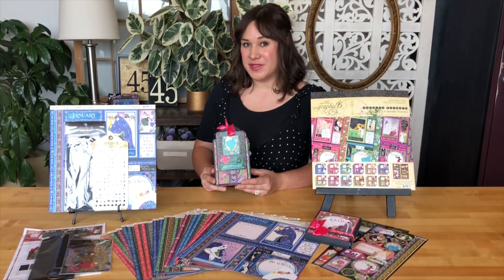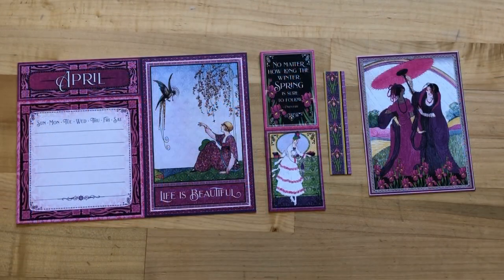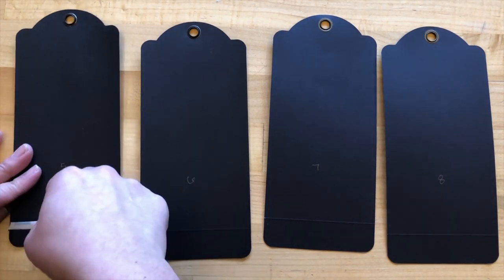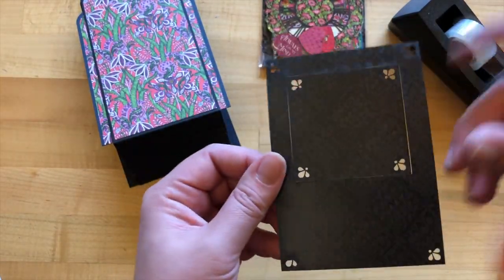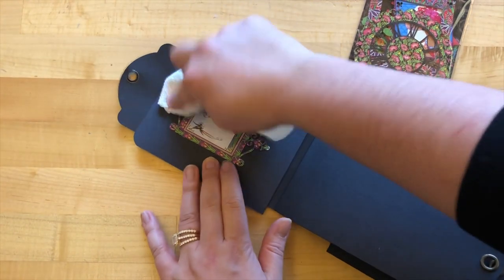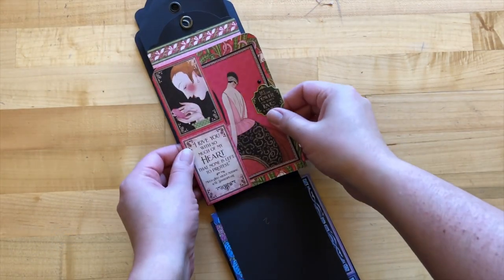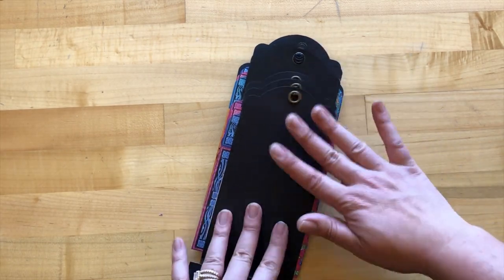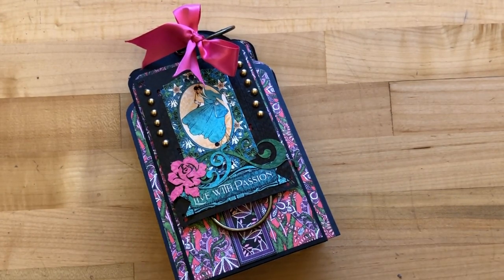Calendar Tag Album Tutorial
Calendar Tag Album Tutorial Club G45 Vol 02 2020 Fashion Forward Graphic 45
Keep all of your 2020 highlights and memories organized with this fashionable and functional art deco-inspired monthly calendar album! You’ll learn a simple binding technique to create a free-standing tag album. You’ll also make simple yet stylish pockets for holding photos and mementos using dazzling die-cut assortments and matte gems. Plus, you’ll learn how to turn an extra binder ring into a decorative detail. Your year in review never looked so stylish!

Club G45 - a monthly kit club

Features:
-New & Exclusive Graphic 45 Product each month
- different than Card Club-Create two projects each month
-Learn new paper crafting techniques
-Project Sheet
-Projects by Annette Green & Maria Cole
-Video Tutorials-Box or Bag for storage